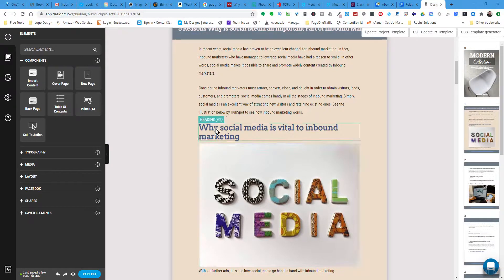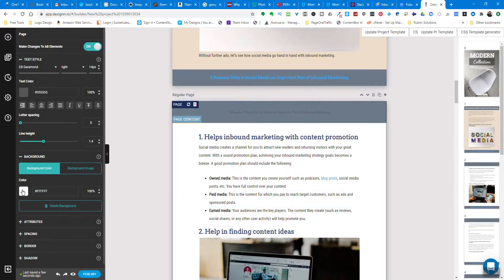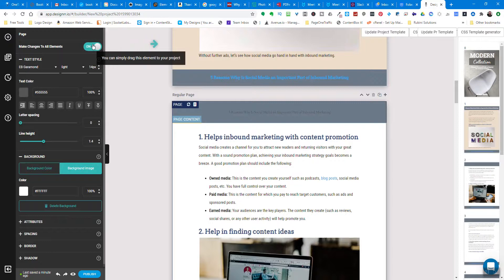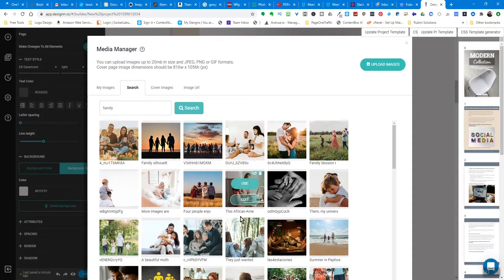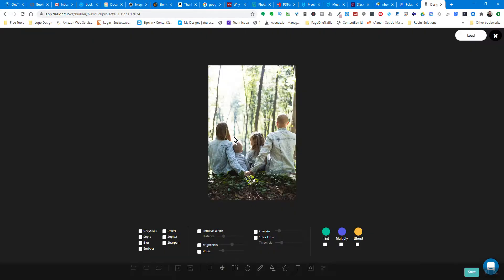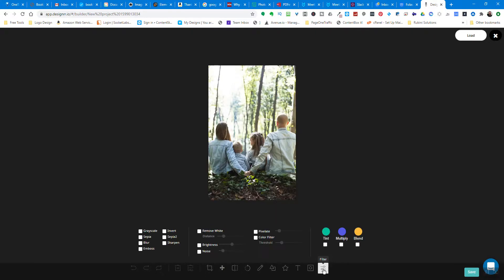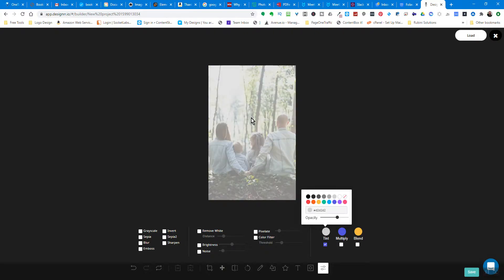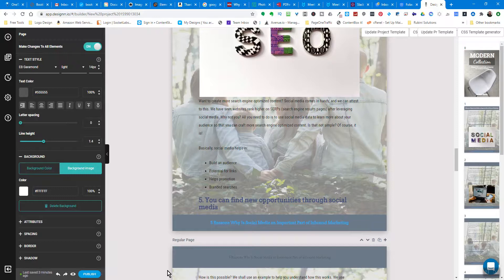How to Add a Background Image to a Page in Designrr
This is a very short tutorial video on how to add a background image to your pages inside your Designrr ebooks.

It's a very straightforward process after you have done it once.